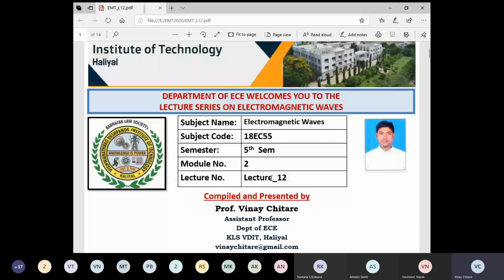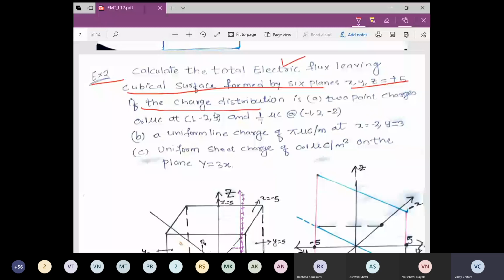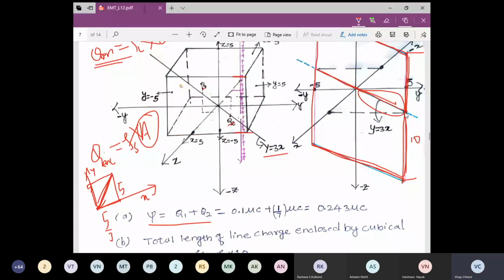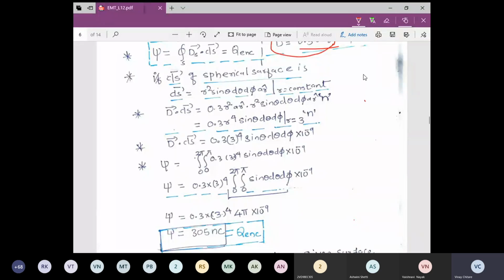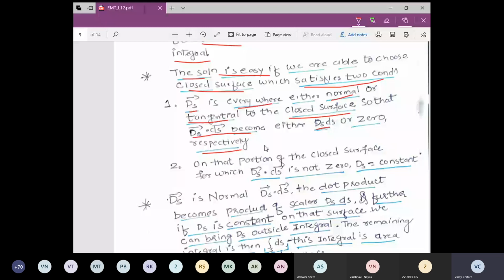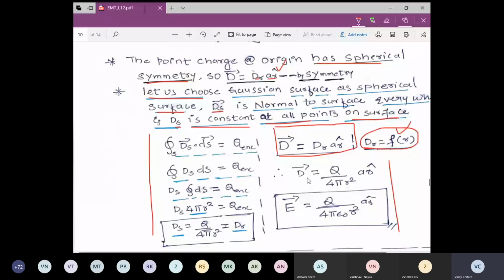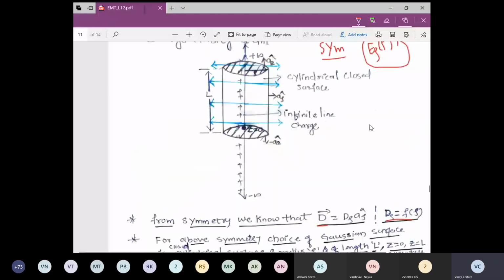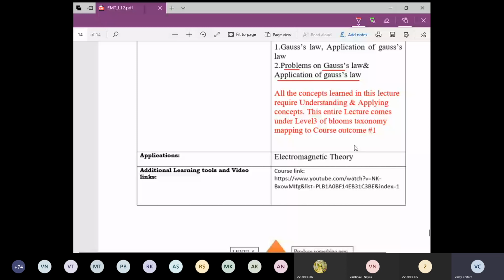EMT 18EC55 Module2 L12b